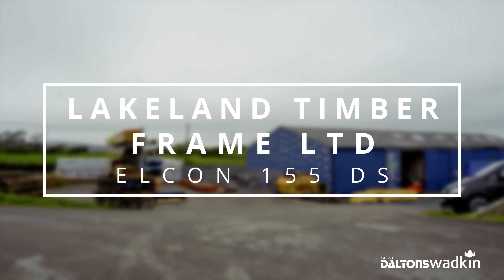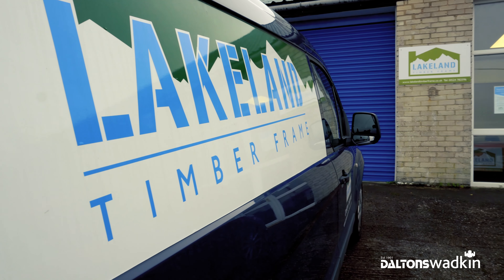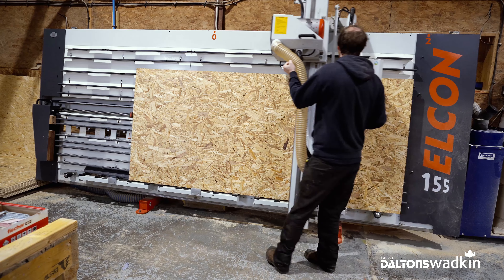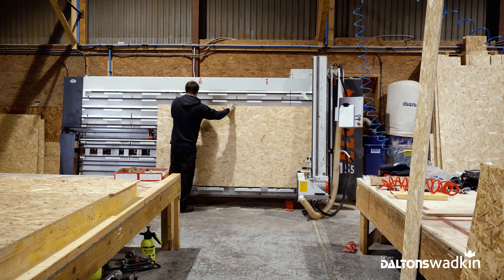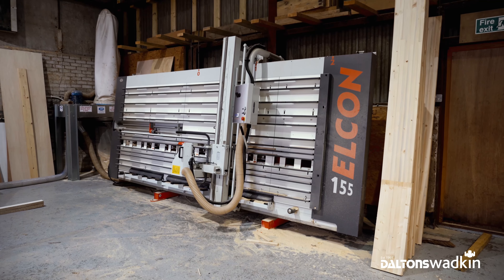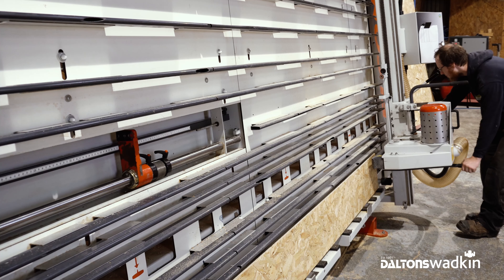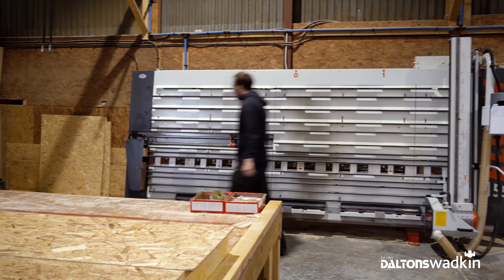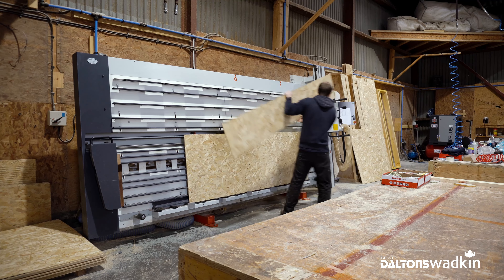Timber Frame Manufacturing | Elcon Vertical Panel Saw @ Lakeland Timber Frame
Having celebrated their 20th birthday in June 2020, Lakeland Timber Frame have grown year on year since Keith Cordukes, Director, and his cousin started up the business. Offering a high-quality service with a personal family touch has stayed at the heart of the company, and when Keith was looking for a new vertical panel saw, he looked no further than family run machinery specialists, Daltons Wadkin. Now proud owners of two Elcon panel saws, Keith spoke with us about timber frame production, company values, and his experience with Elcon.